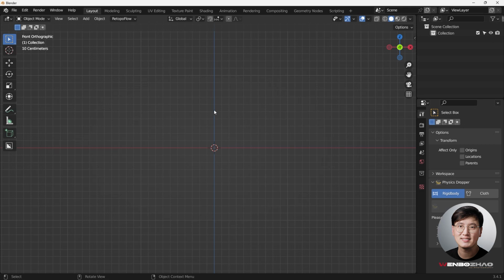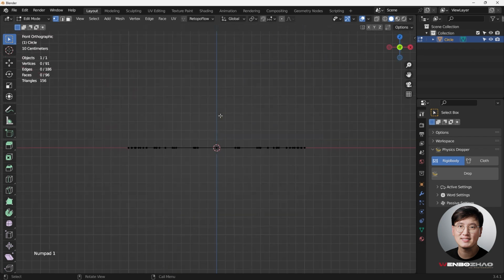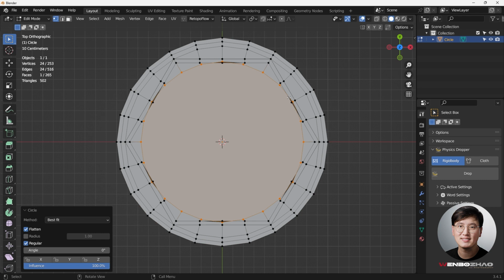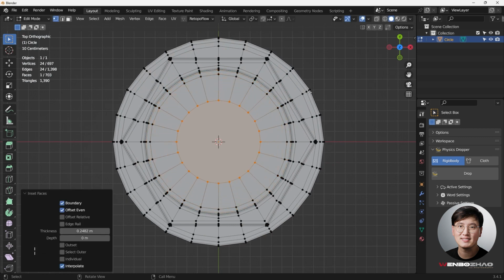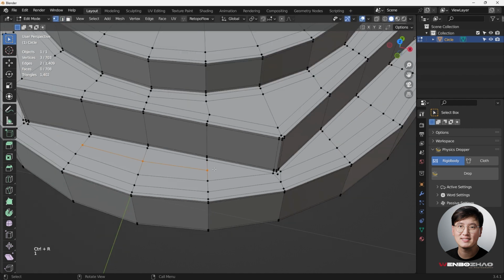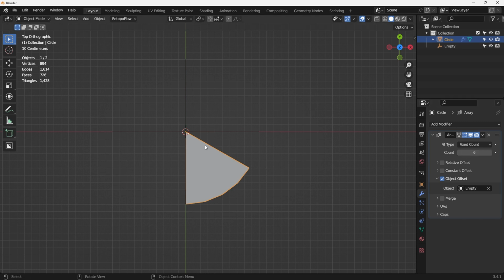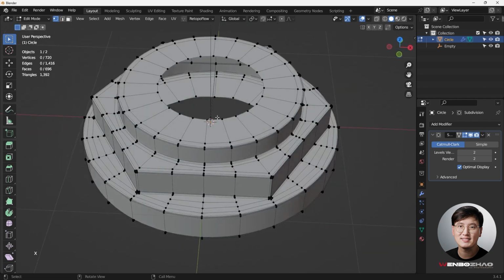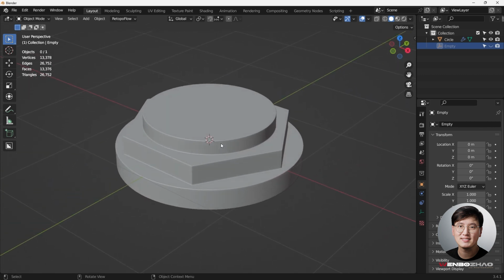Day 07 | 30 days modeling challenge in Blender